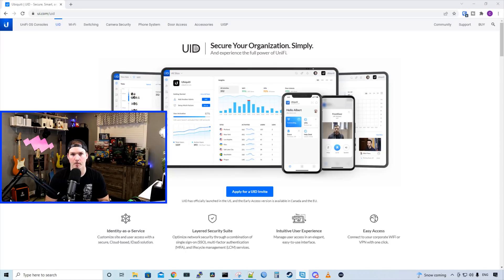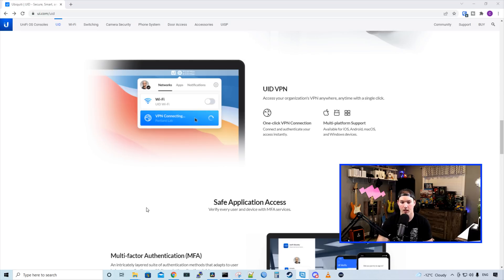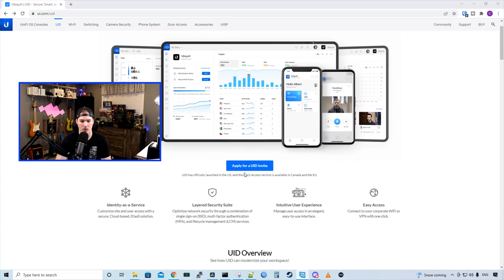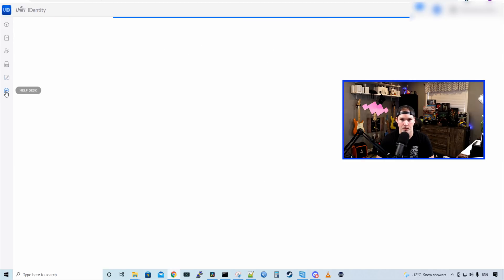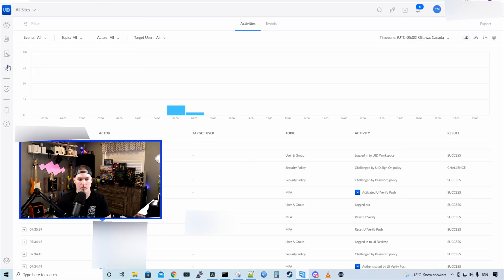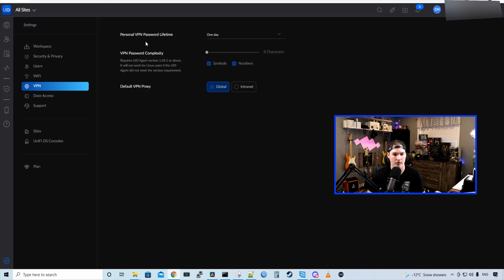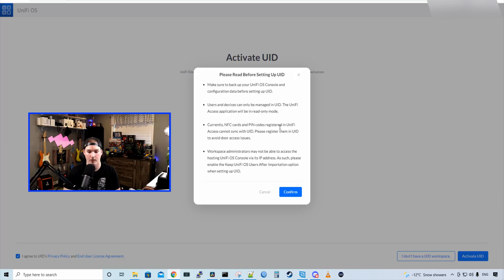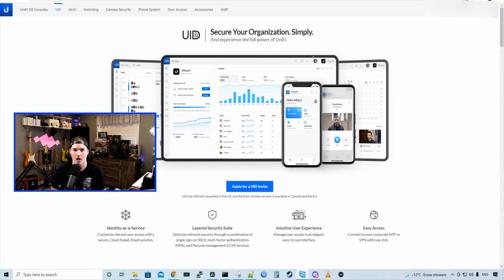Ubiquiti UID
In this video we take a look at the new Ubiquiti UID. There is so much to UID this will be covered over multiple videos.

UID has identity-as-a-service, Layered Security Suite which helps with Network security through SSO , MFA and LCM, One click WIFI, One click VPN and open door with UI access from your phone

** Note UID is only released in the USA and is still in EA in Canada and the EU***

UID webpage

ui.com/uid

▶Canadian Amazon Store front:

▶USA Amazon store front:

Intro 0:00
What is UID 0:40
Setting up UID 4:10
Looking at UID manager portal 6:41
Adding Unifi OS console to UID 11:03
Final thoughts 14:12